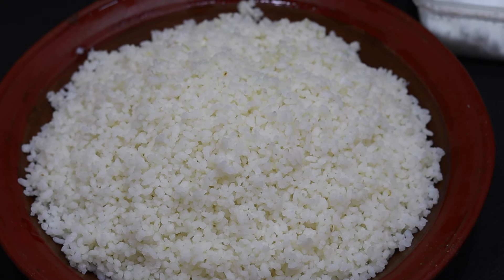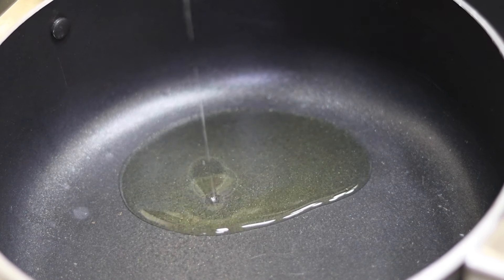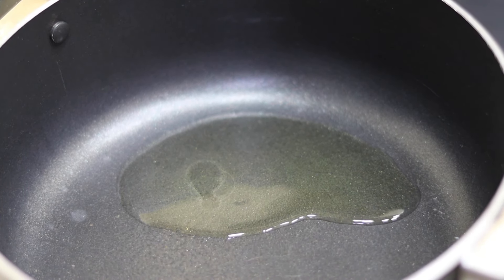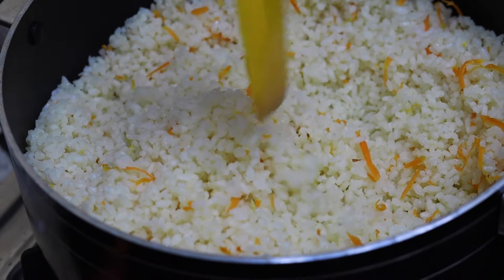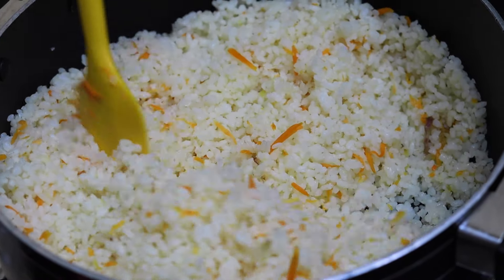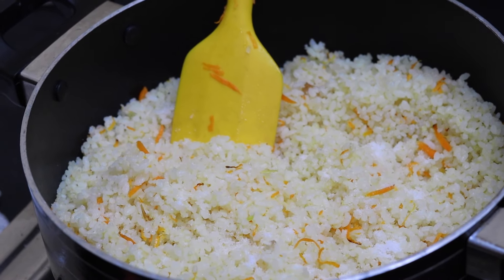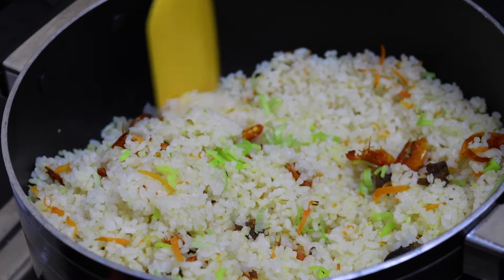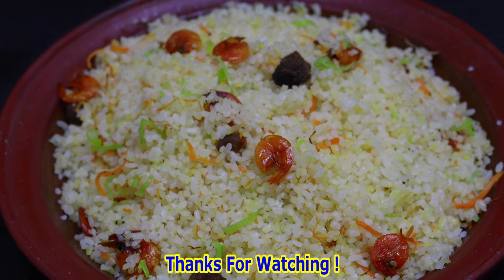කැකුළු බත් වලින් Fried Rice හදමු | LK Kitchen Recipes | How To Make Fried Rice